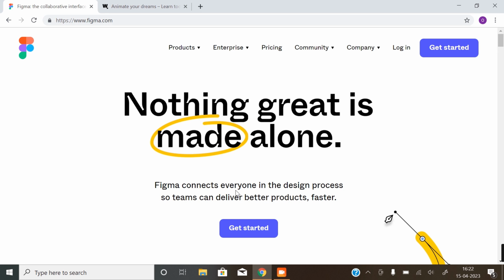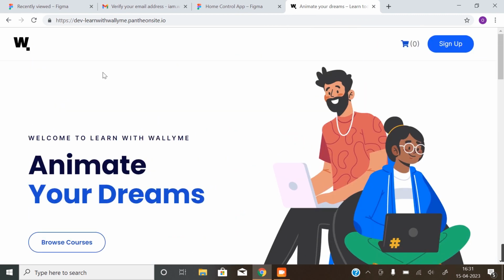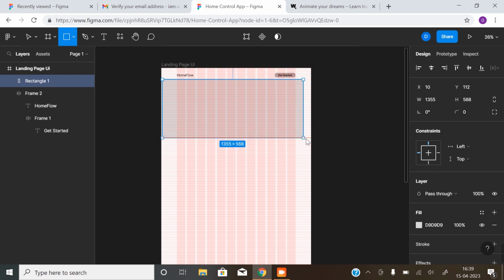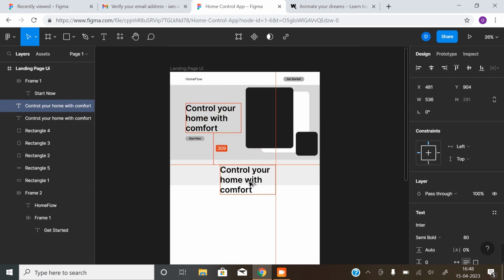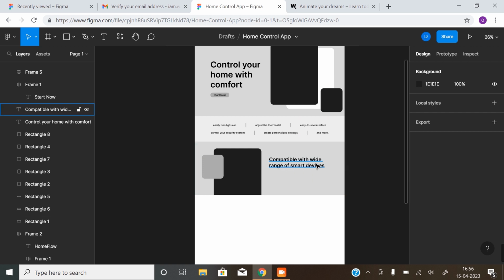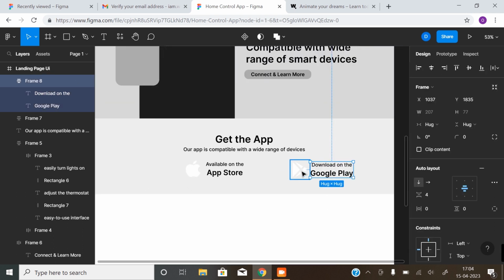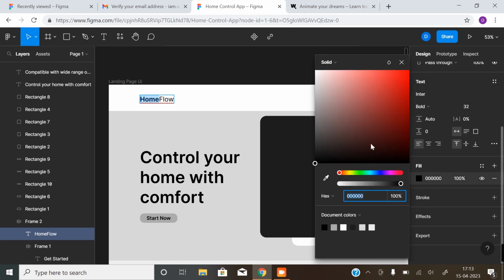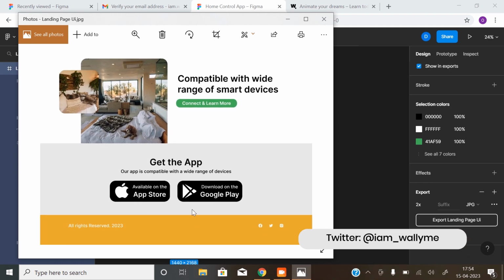Day 1 - Figma Landing Page for UI/UX & Product Designers - Absolute Beginner - Figma in 3 Days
Welcome to the ultimate Figma in 3 days course for UI/UX and product designers! In this comprehensive video tutorial series, you will learn everything you need to know to become proficient in using Figma for your design projects.

We will cover all the essential features and tools of Figma, from basic concepts such as setting up your workspace, navigating the interface, and using layers, to advanced techniques like creating interactive prototypes. Whether you're new to Figma or looking to improve your skills, this course is perfect for you.